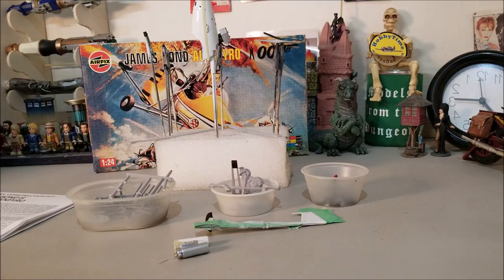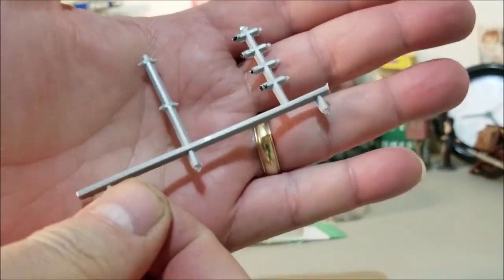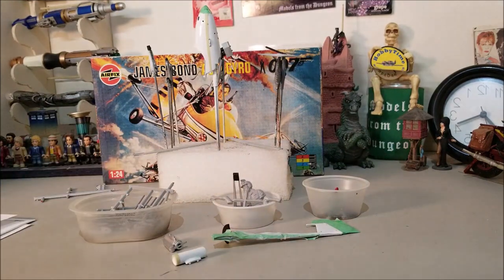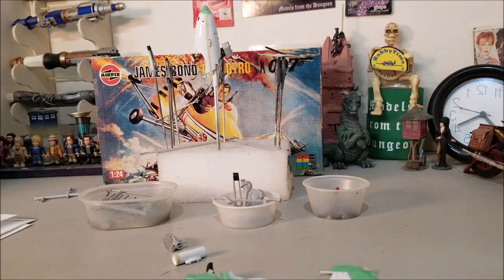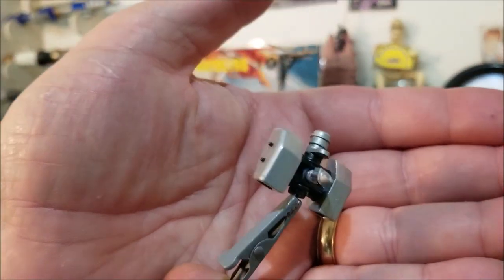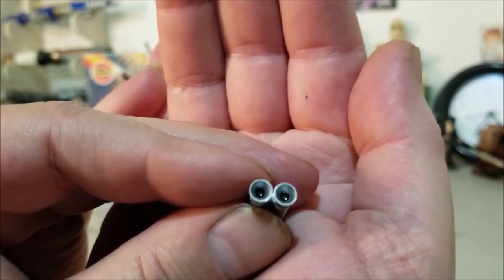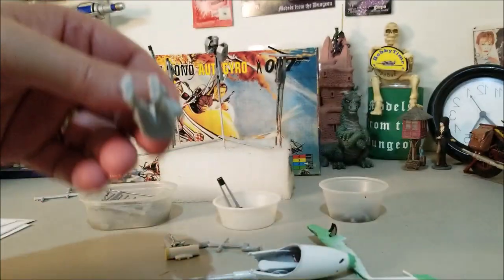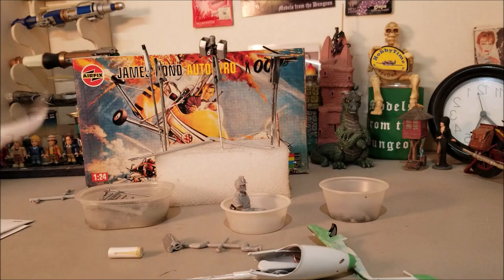Whirlybird Group Build Update I'm not done.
Here's what I have on the deadline.  It's been a tough Summer and no bench time. 🤐 I will get this one done as soon as I can.

Big Thanks to Brian for Hosting this GB.  I'd do it again.